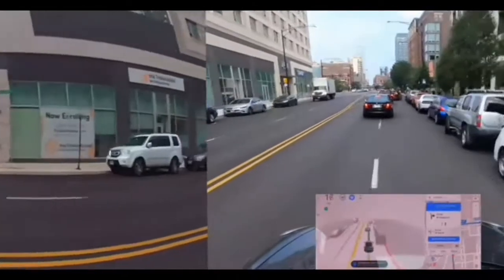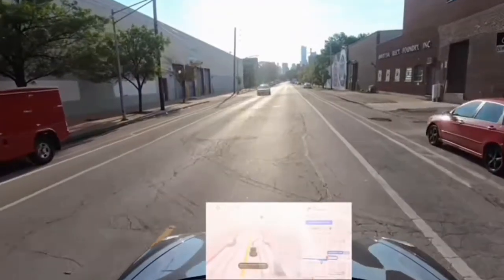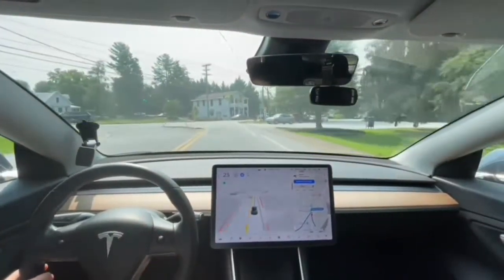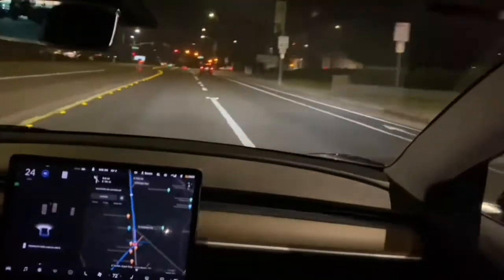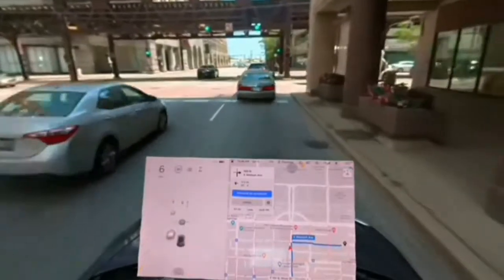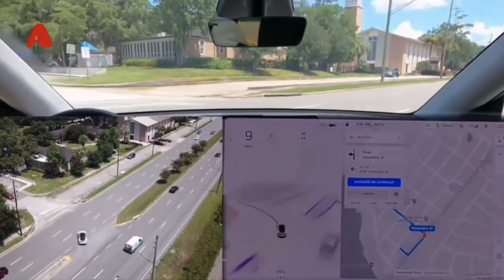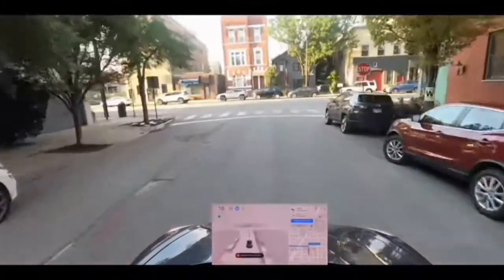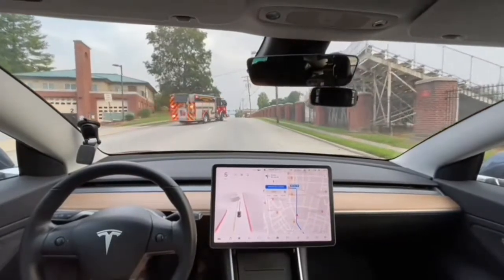Tesla Autopilot video testing FSD Beta 9.1 Pt.2 Near accidents on dashcam Tesla Vision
Tesla FSD Beta 9.1 video testing of release [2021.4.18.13]. Tesla FSD Beta 9 now uses Tesla Vision which is a purely camera based system without radar. It's formal title is "Autosteer on City Streets," and it is part of the Full Self-Driving suite of ADAS features managed by the Tesla Autopilot team. (This still also uses autopilot public build for freeway driving).

In part 2 of this video series we deal with the following issues:

• 00:00  Intro
• 00:15  Bad lane positioning.
• 01:48  Near collisions with kerbs & pillars.
• 04:53  Handling dirt road.
• 05:13  Unprotected left turns.
• 07:18  Reacting to emergency services.

  Together moving forward to Level 5  🚗

"A chain is only as strong as its weakest link".

If you want to only watch drives that are void of interventions or disengagements, there are hundreds of hours of testing that you are free to peruse on other channels.

Chuck Cook

Frenchie

Rocco Speranza

Tesla Owners Silicon Valley

AI Addict

AI DRIVR

Dennis Pascual

My Tesla Adventure